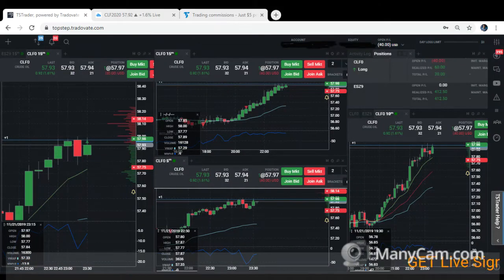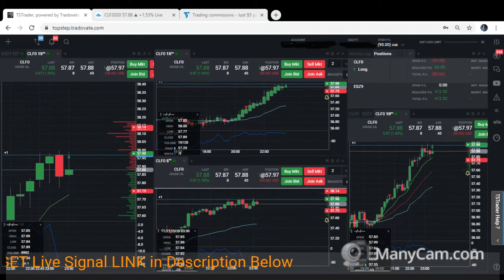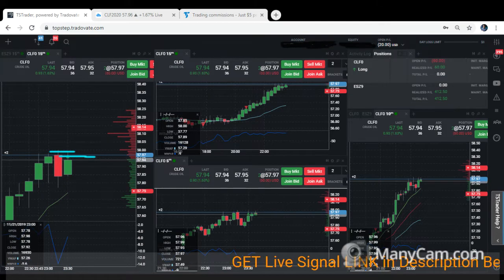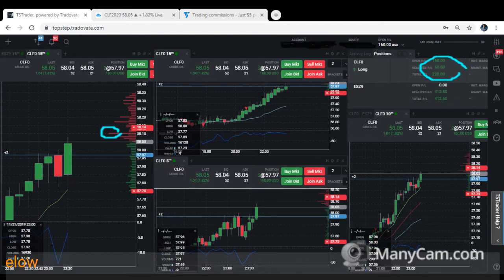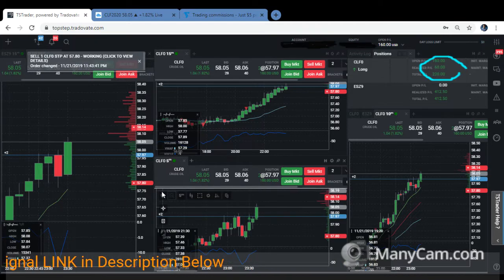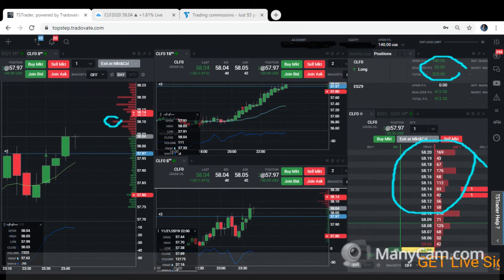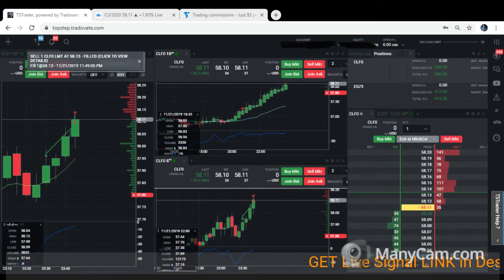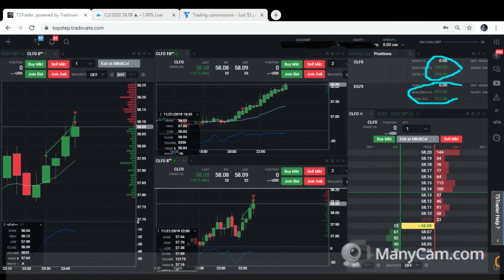[LIVE] WTI Crude Oil Day Trading Profit US$ 300 (21st Nov 2019) +15 ticks/contract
Day Trading Crude Oil Market [LIVE]. This is how I took advantage on the Market Paradox setup during US Session.
GET Live Signal (incl. NEWCOMER PROMOTION)

HOW CAN I HELP YOUR TRADING

- LEARN THE SAME TECHNIQUE, SETUP & STRATEGY I USED
- US SESSION: EPIC TRADE STRATEGY
- US SESSION: DAY TRADE STRATEGY
- 100% TECHNICAL & WILL GUIDE STEP BY STEP, NO TALK BS
- FREE LIVE COACHING (JANUARY 2020) - FIRST 20 TRADERS ONLY!!!
hAPPy tRADING!!
moh dradzi